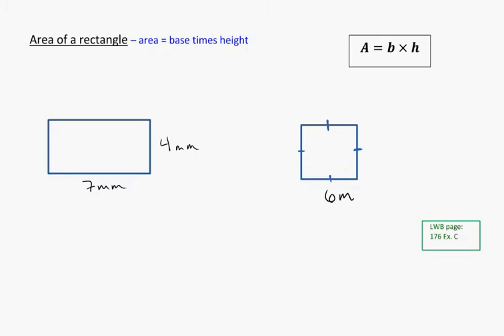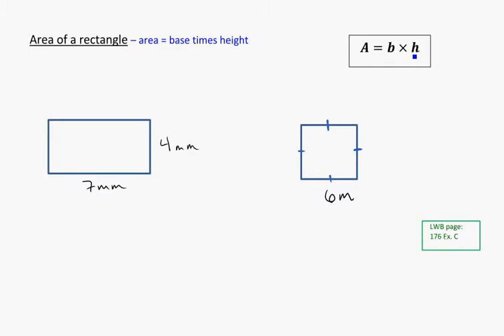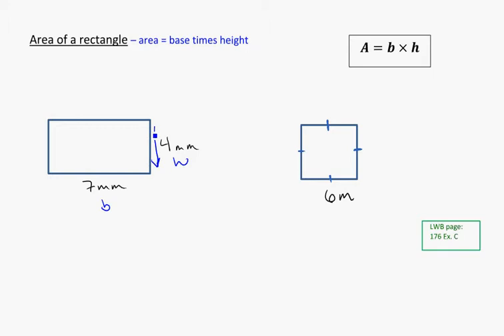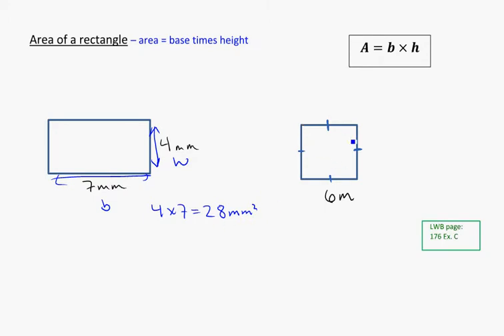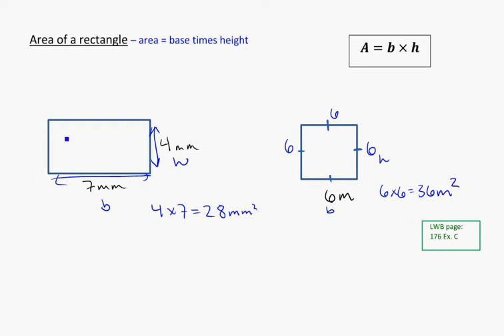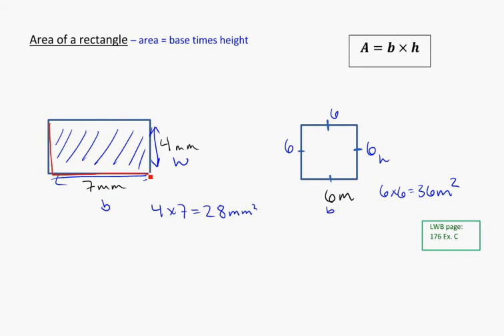yr 9 are of a rectangle